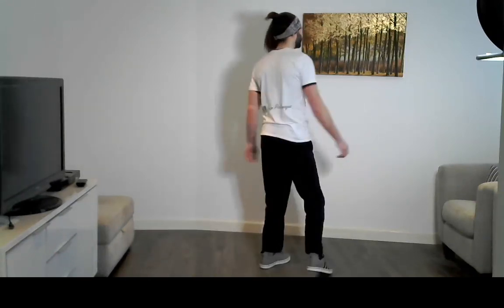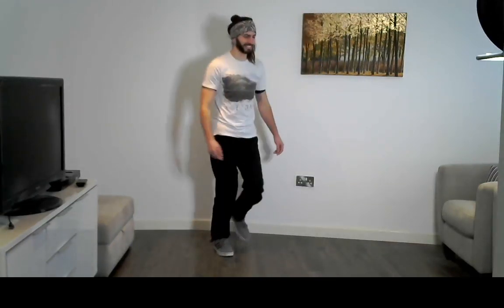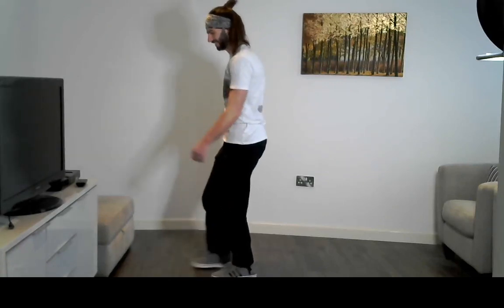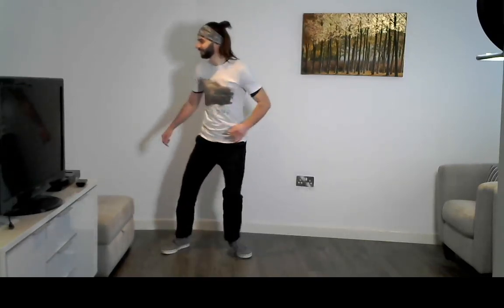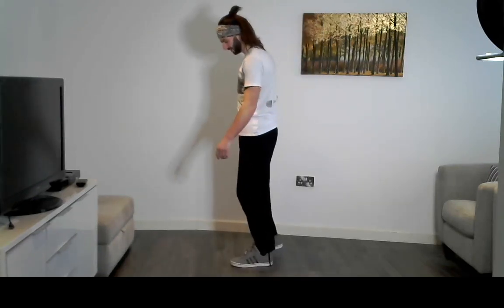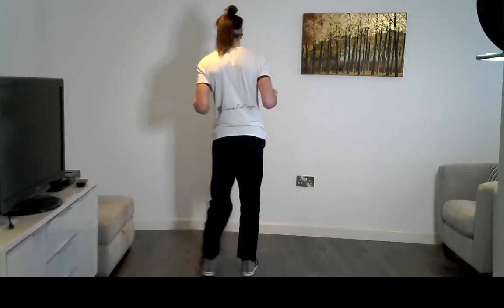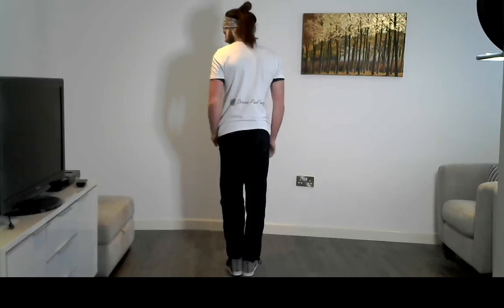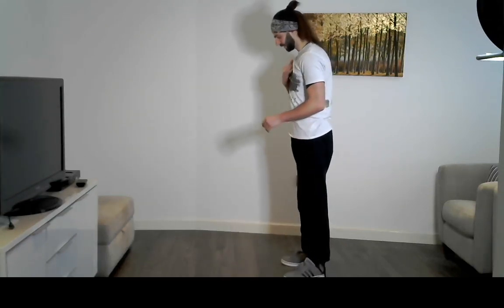Wing Chun - Live Training Session (5)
Join Lucca D for the 5th live training session covering Wing Chun, fitness & well-being.